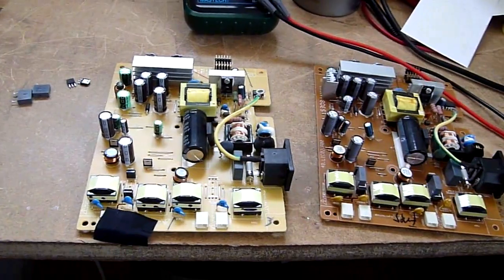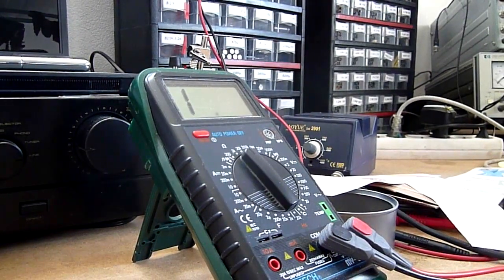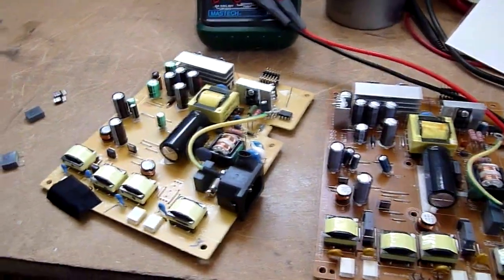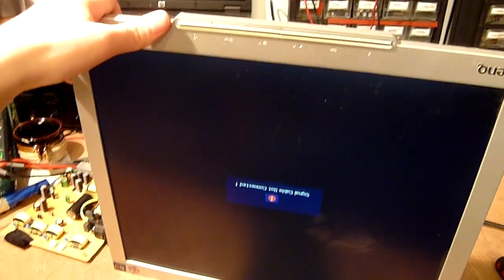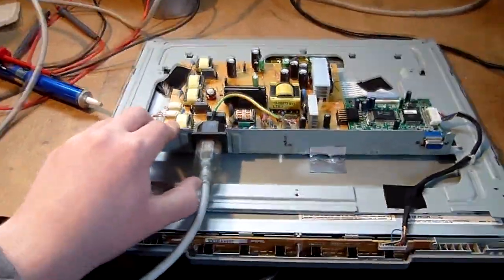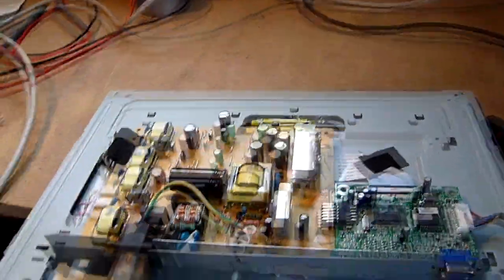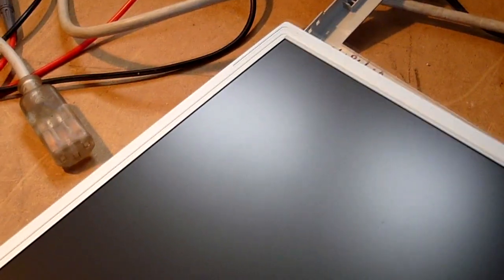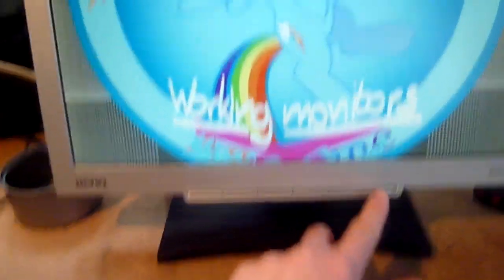Repairing a Benq FP71G+ LCD monitor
I've repaired many of these, they're very common around here. It just figures that monitors that don't get bad caps break in some other way.

The panel in it was also quite a good one, by far on the better side of 17" 5:4 TN panels.